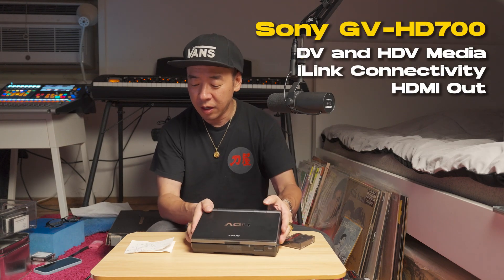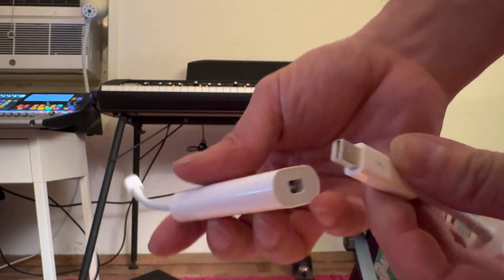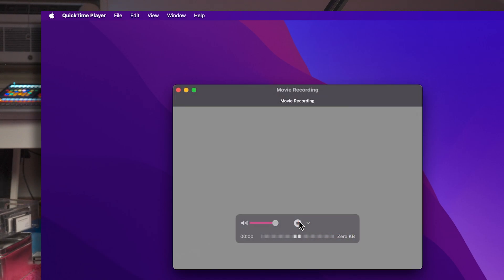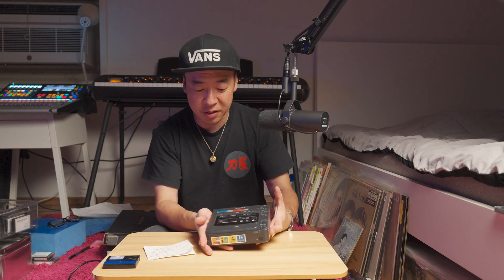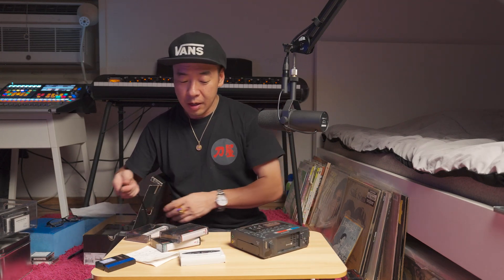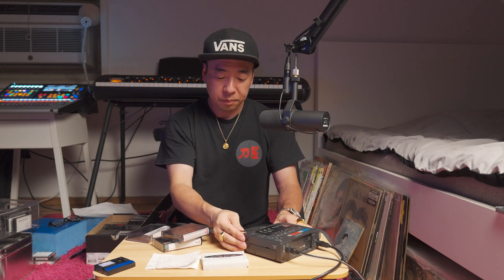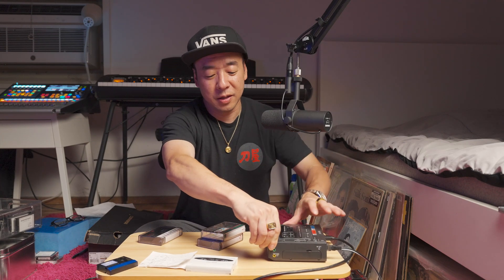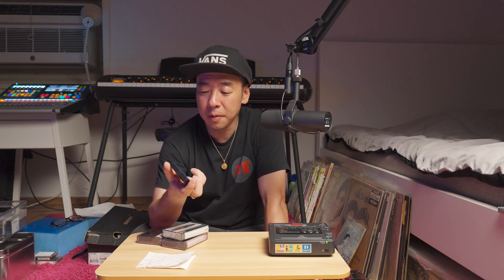Time is limited - Digitize / capture your old DV, HDV, Hi8, Digital8 Tapes to your computer now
I learned the hard way that video tapes do not last forever. I found an assortment of about a few hundred DV, HDV, Hi8 and Digital8 tapes in my closet but when I tried to play them back about a third of them were unplayable due to data corruption and degradation. If you have old media that is precious to you, I recommend that you back them up to a computer ASAP. Here's a short tutorial on how I backed up my tapes.